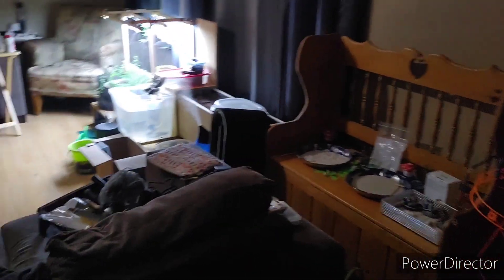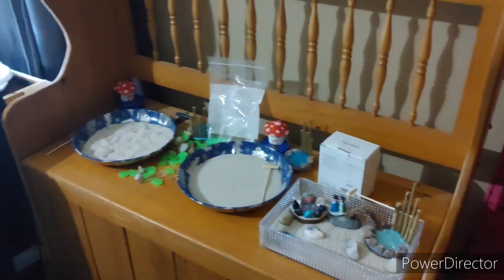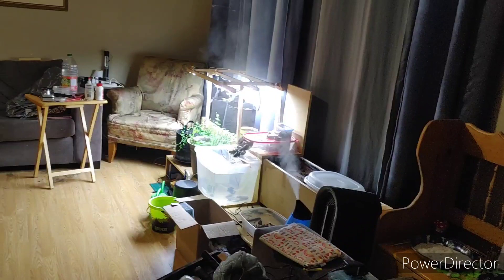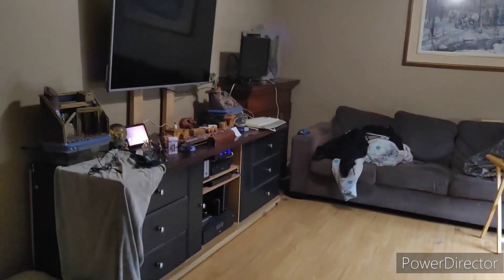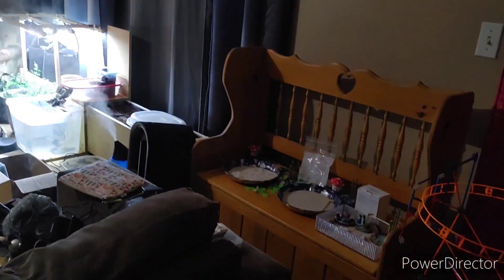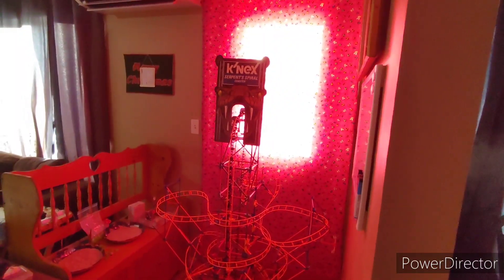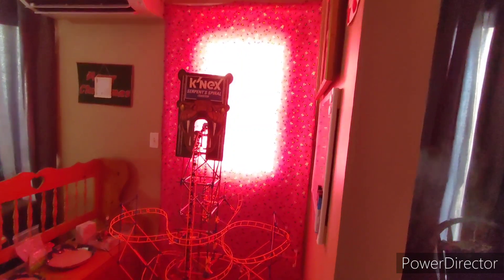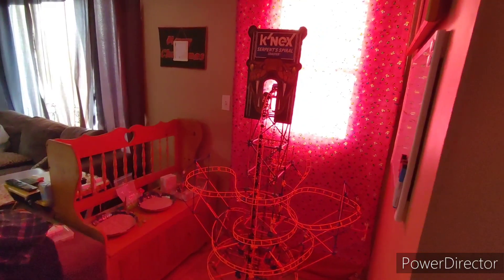Moving our living room around!!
Join us as we move our living room around and get it ready to finish the planter boxes and fountain together!!!